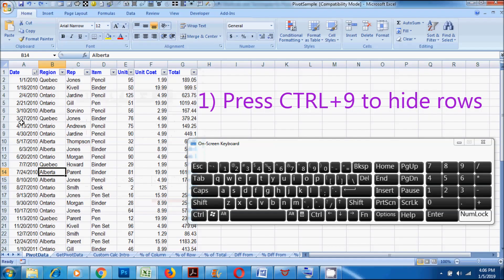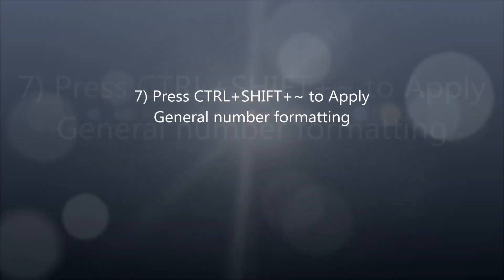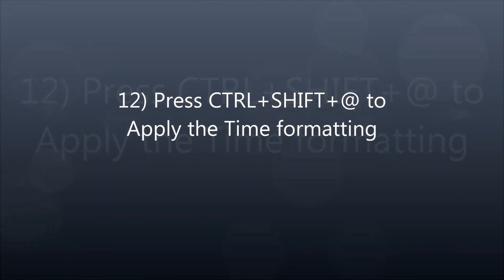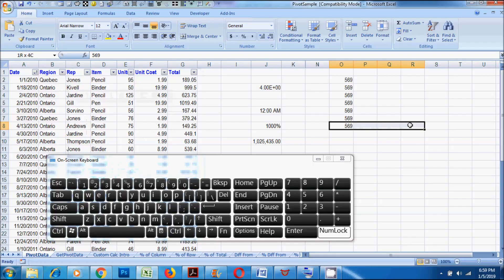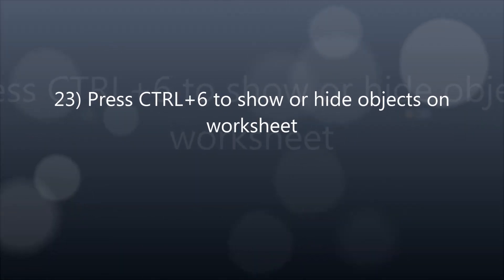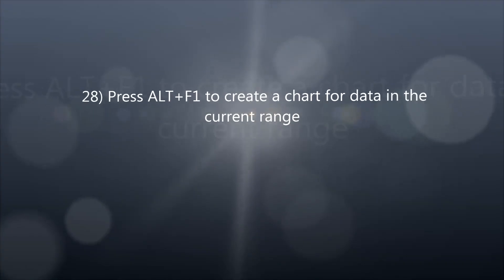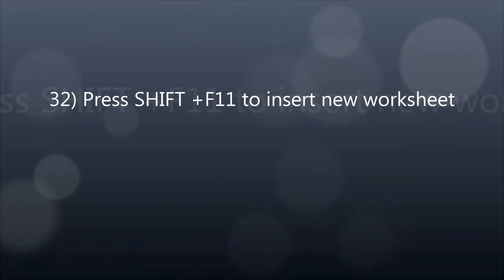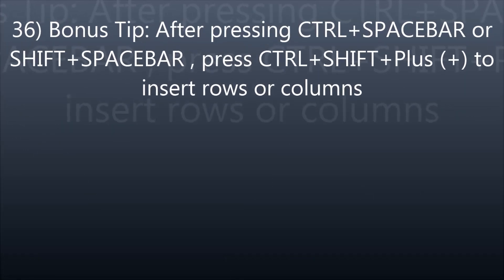36 Advanced Excel Keyboard Shortcuts and Techniques for Power Users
36 Advanced Excel Keyboard Shortcuts and Techniques for Power Users